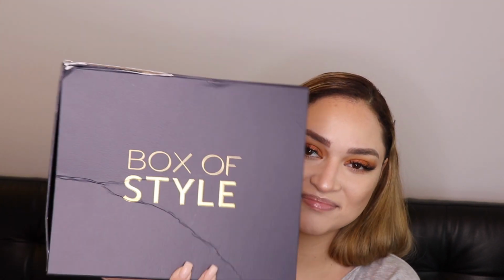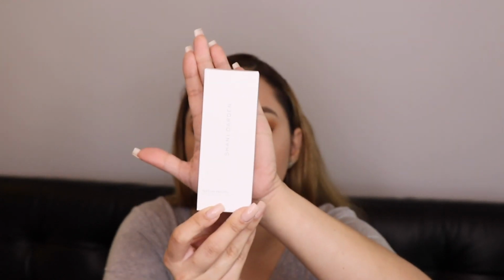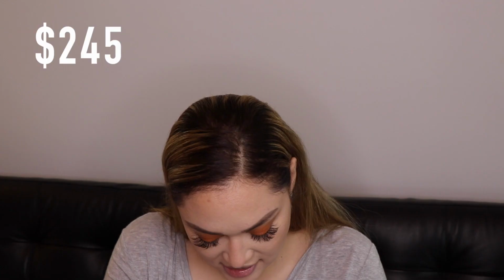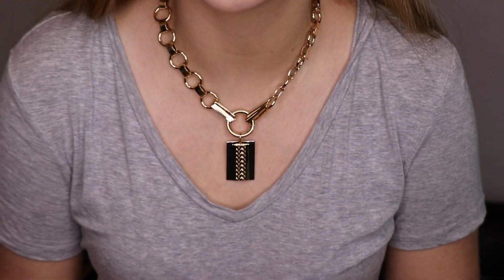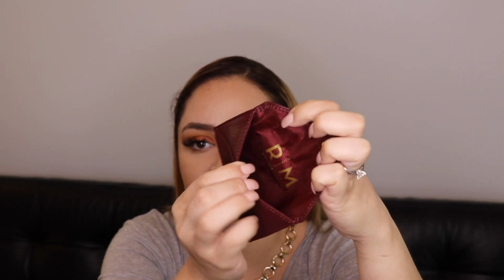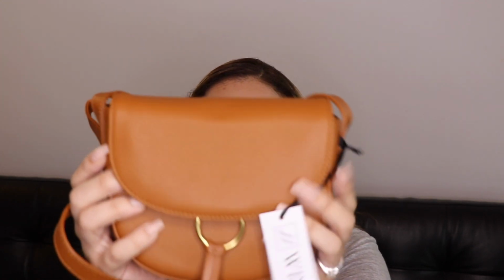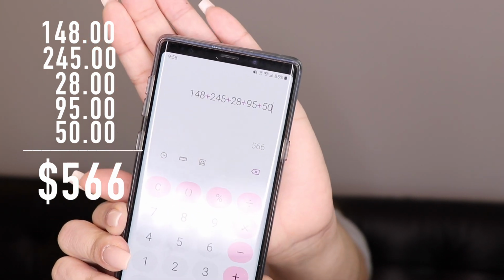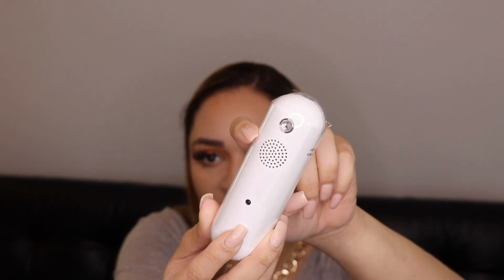BOX OF STYLE Review Fall 2019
Hi everyone
This video is all about the Box of Style of Fall,  and here are my thoughts.